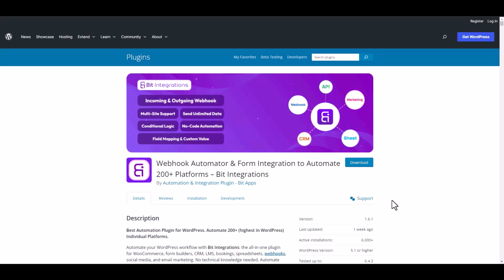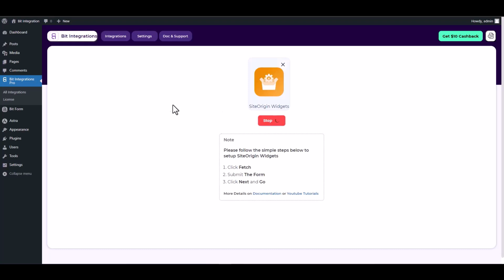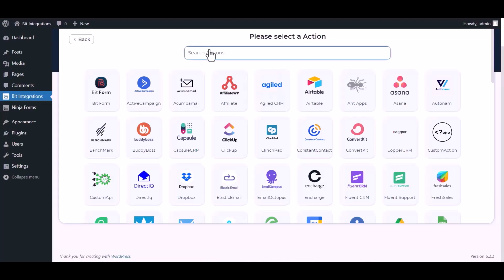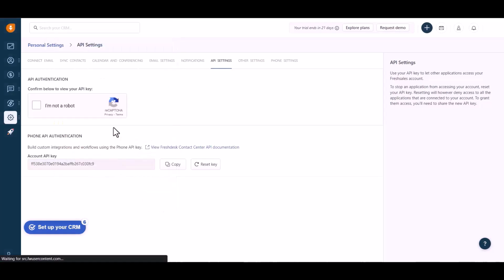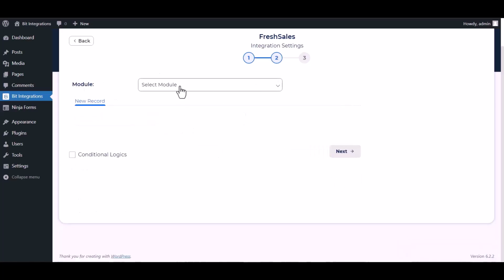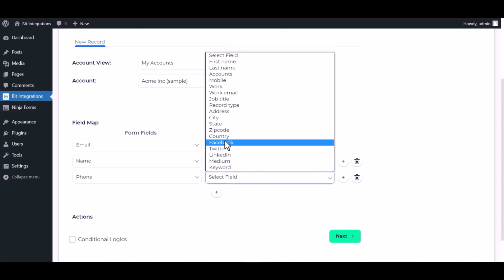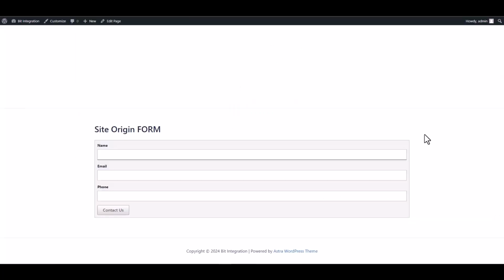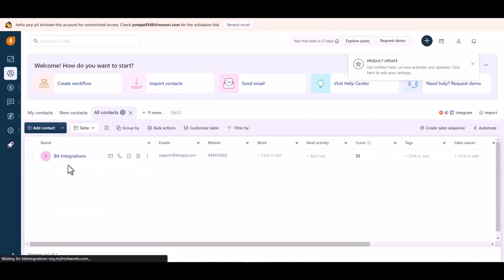Integrating SiteOrigin with Freshsales | Step-by-Step Tutorial | Bit Integrations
🚀 Welcome to our latest tutorial where we'll guide you through the process of integrating SiteOrigin with Freshsales using the Bit Integrations WordPress plugin. If you're looking to optimize your lead management and customer relationship strategies, you're in the right place!

🌟 Freshsales is a robust CRM (Customer Relationship Management) platform designed to help businesses effectively manage leads and enhance customer relationships. In this video, we'll show you how to seamlessly connect SiteOrigin and Freshsales, empowering you to automate data flow effortlessly.

Key Highlights:
✅ Step-by-step tutorial for integrating SiteOrigin with Freshsales using the Bit Integrations WordPress plugin.
✅ Elevate your lead management with the power of seamless data synchronization between SiteOrigin and Freshsales.

Whether you're a business owner, marketer, or CRM enthusiast, this integration offers you the opportunity to harmonize SiteOrigin with Freshsales effortlessly. Watch the video now to enhance your lead management and CRM capabilities!